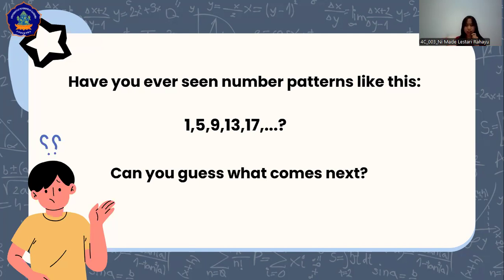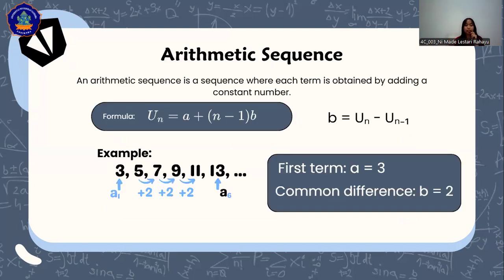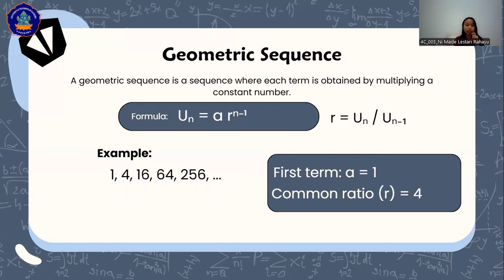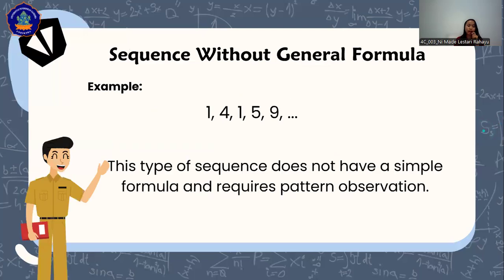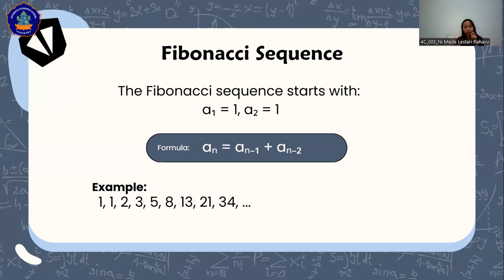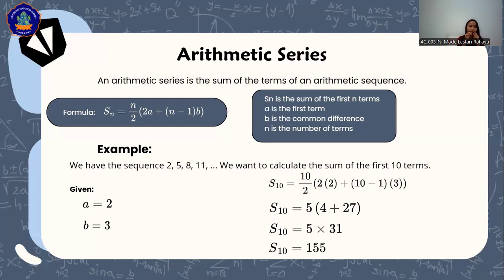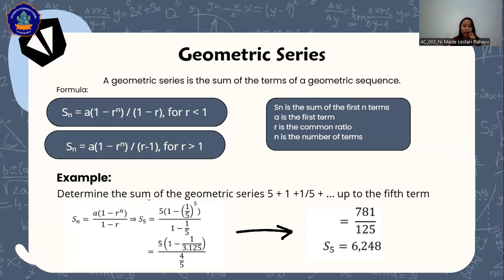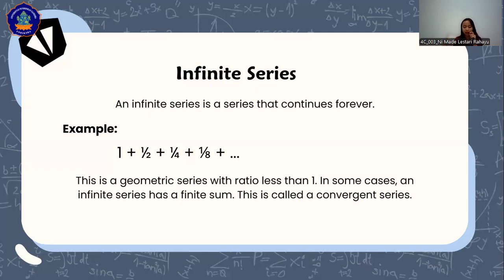Explaininh Sequences and Series | Mathematics Lesson in English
This video explains mathematical logic, including statements, negation, truth tables, and logical reasoning. It also includes examples, applications, grammar, and vocabulary. This video is created as part of a mathematics assignment.